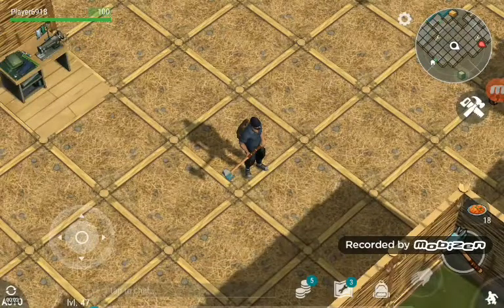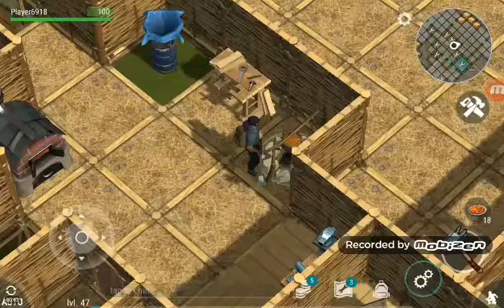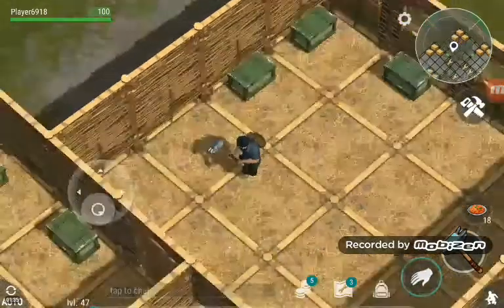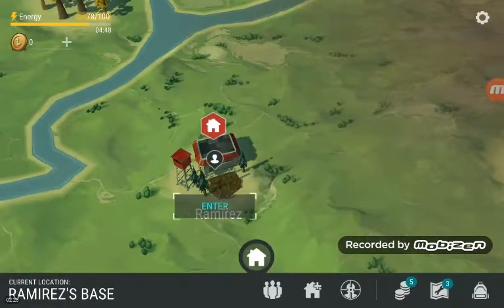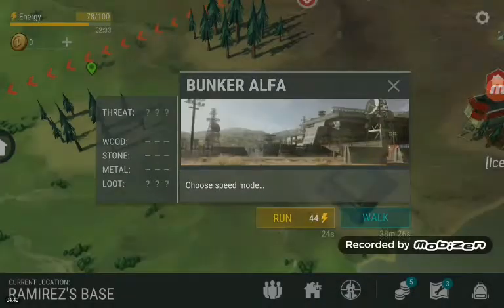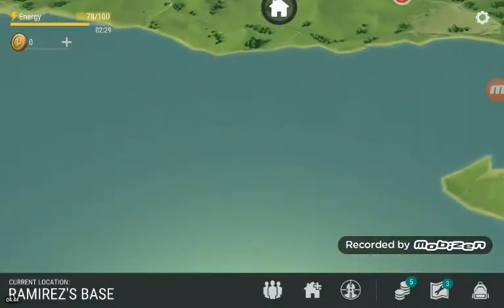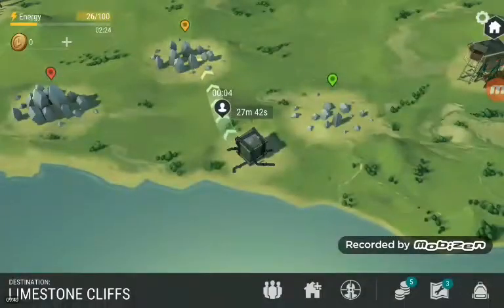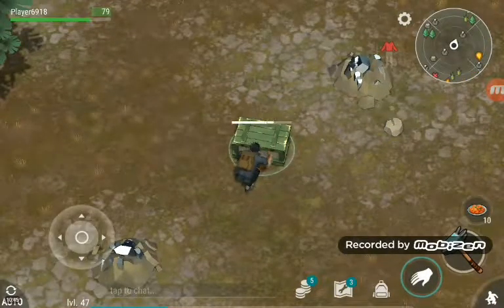Last Day on Earth Raiding Update